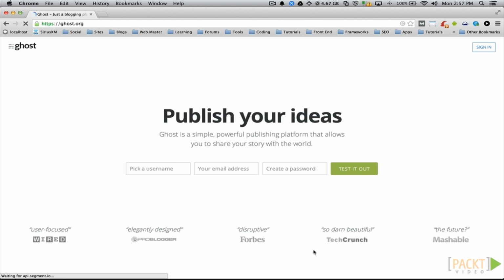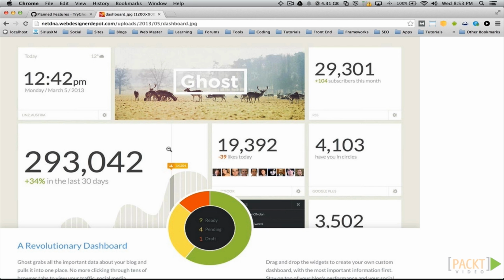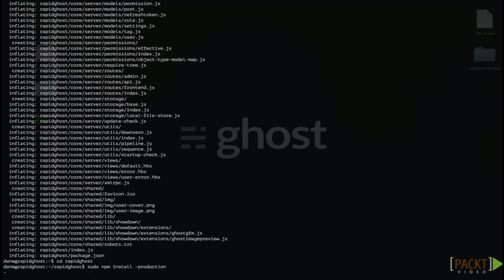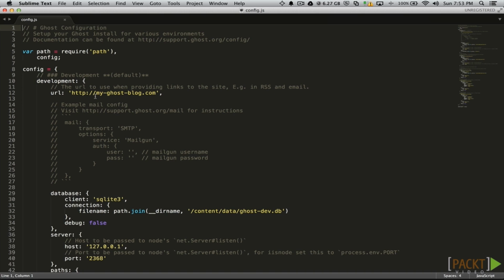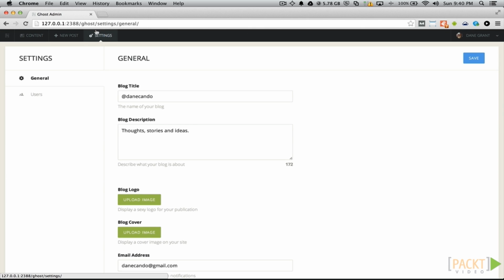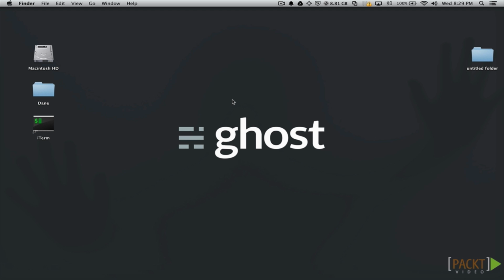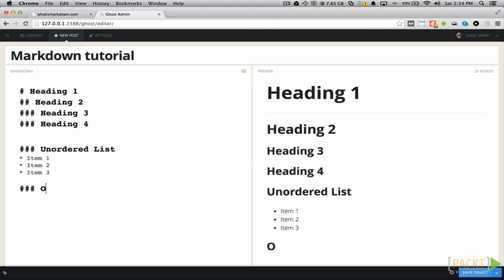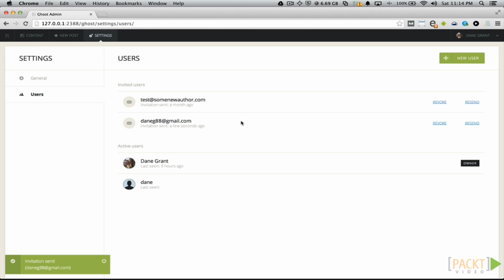Rapid Ghost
Create attractive blogs using the amazing new blogging platform
Configure and customize your Ghost blog using custom themes and add-ons
Get a better understanding of Ghost by setting up your own blog with easy-to-follow instructions

Learning
Install Ghost on a remote Linux server from a command line and on a Mac for testing and development
Configure your blog with Ghost’s config.js file
Manage your Ghost process and keep it running with PM2
Migrate data from WordPress to use on Ghost
Install third-party Ghost themes for use on your blog
Enable third-party plugins such as Disqus for comments
Implement Google Analytics to monitor your traffic
Use the Markdown language to make your content attractive

About
Ghost is a simple, but extremely powerful new blogging platform. Ghost was built for people interested in a fast and easy-to-use blogging platform that uses the Web’s latest and greatest technology. It doesn’t contain unnecessary features and focuses on blogging and content creation in an elegant and straightforward manner.

Rapid Ghost shows you how to build and host a beautiful blog with Ghost. Begin by installing Ghost and spend time configuring and customizing your new/existing blog to meet your wants and needs. You will then learn how to customize the look and feel of your blog. This is where you will become an expert in utilizing the simplicity of Ghost and create attractive and powerful content for your readers quickly.

By the end of this course you'll have a fully functional, elegant hosted Ghost blog to share your stories with the world.

Follow the easy, step-by-step instructions and practical examples to gain a solid understanding of the platform and how it works.

Welcoming Ghost
What is Ghost?
What is Node.js?
Course Objectives
The Ghost Roadmap
Hosting and Installation
Hosting Options
Ghost Pro
Ghost On Linux
Ghost On Mac
Upgrading Ghost
Setting Up and Configuring Your Blog
Configuring Your Blog
Setting Up the e-mail
Keep Your Blog Running
Importing from WordPress
Blog and User Settings
Themes and Add-Ons
An Overview of Ghost Themes
Finding Themes
Installing Themes
Adding Disqus Comments
Adding Google Analytics
Blogging and Publishing
Writing in Markdown
Creating Your First Post
Inserting Images in Your Posts
Embedding Audio and Video
Managing Your Content